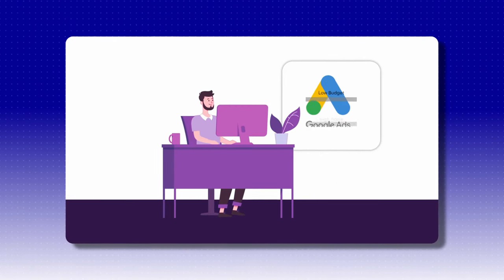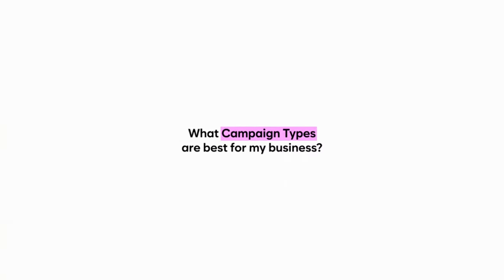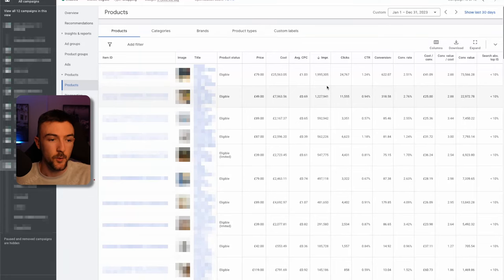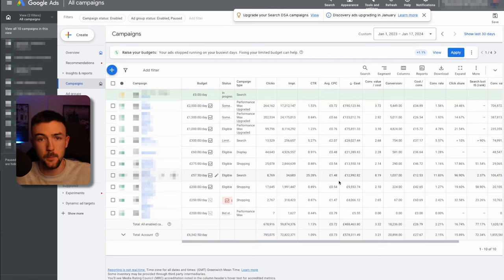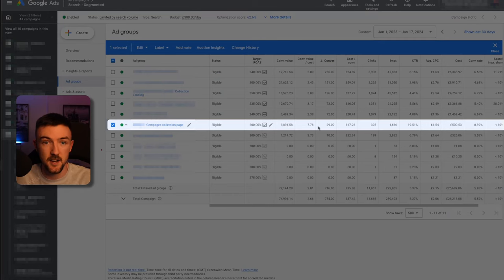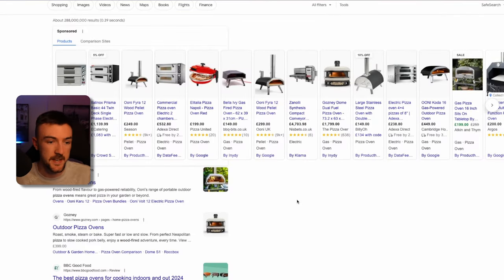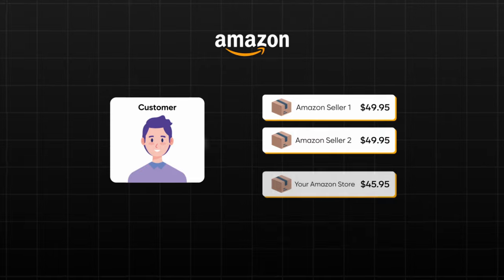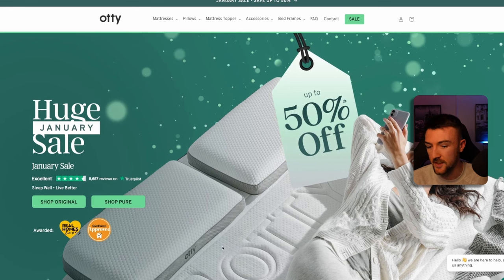How I spent $1 Million Profitably On Google Ads - Google Ads Tutorial For E-Commerce - Shopify 2024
My results from spending over $1 million profitably on Google Ads for my shopify e-commerce businesses. A strategy guide on 5 key points that helped increase my results with google ads.